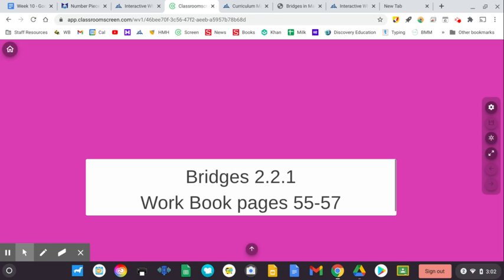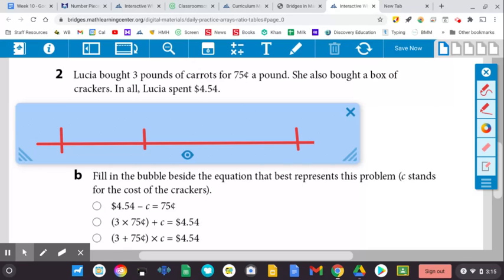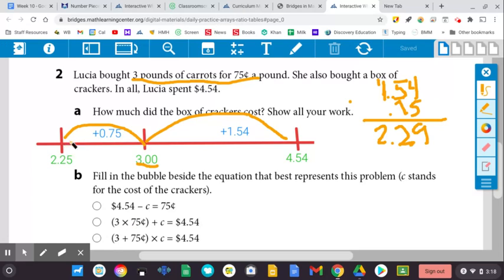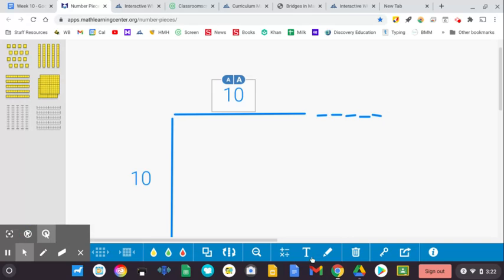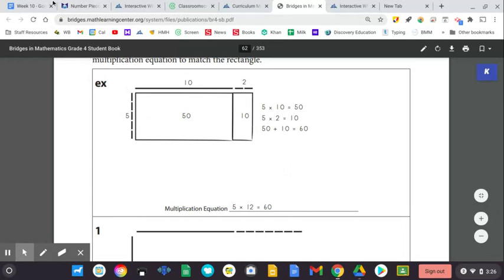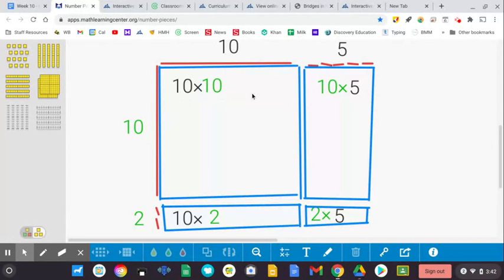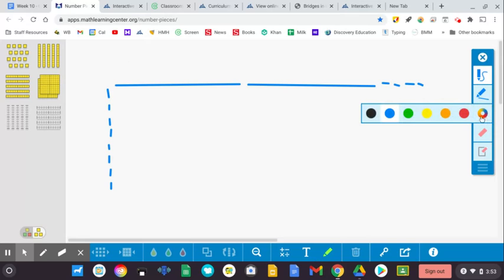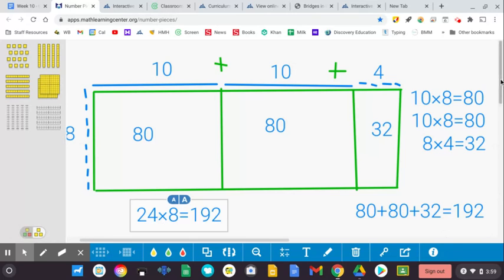Bridges 2.2.1 Work Book Pages 55-57